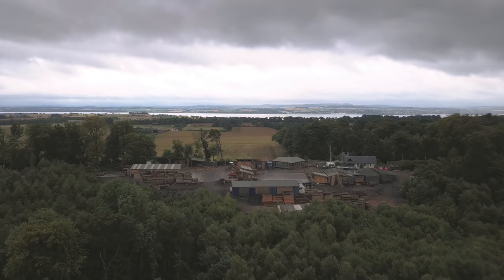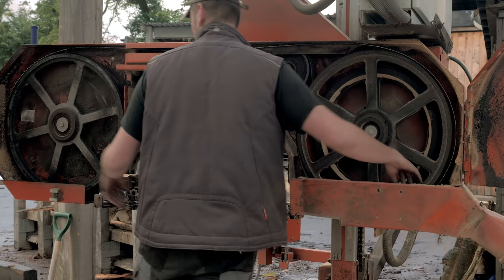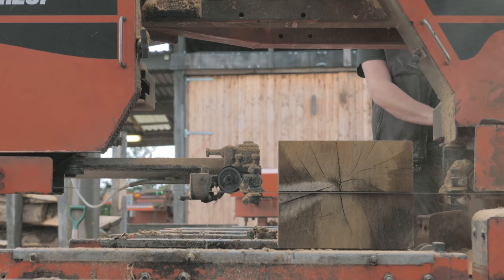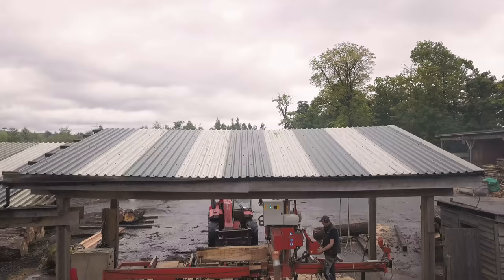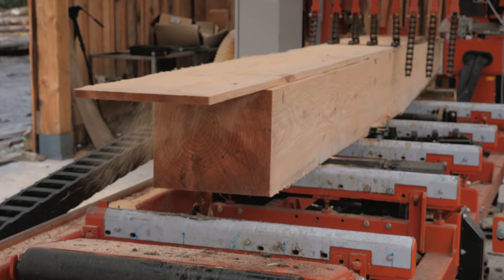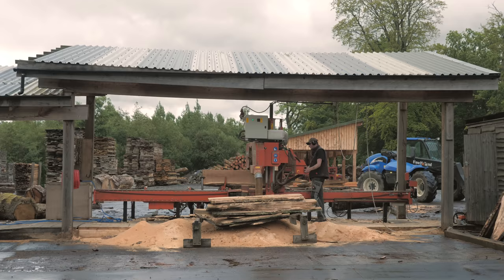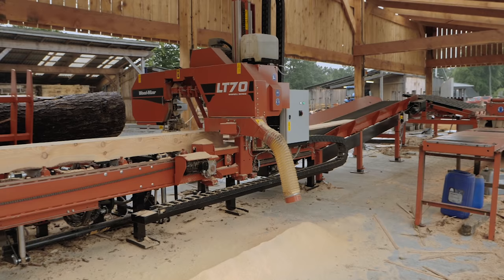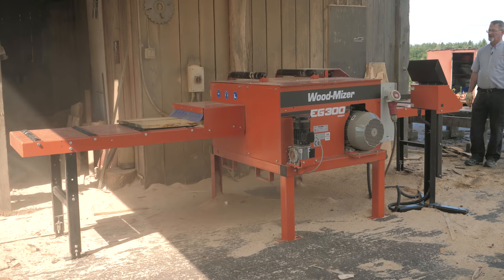Sawing in Scotland with Scottish Timber | Wood-Mizer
Subtitles for this video are available in English, French, Polish, Russian, and Spanish languages. Click the CC button on the video player to select your subtitle language!

In Dunfermline, a little village north of Edinburgh, Scottish Wood has grown substantially over the past 20 years. “We are primarily a hardwood sawmill. We cut homegrown, Scottish grown hardwoods and also some larch and Douglas fir,” Jim Birly from Scottish Wood says.
Jim notes that the demand for local and homegrown timber is growing. His customers are now much more aware of the importance of supporting local business and the environment with their timber buying choices.

Featured:
Scottish Wood, Dunfermline, UK.

ABOUT WOOD-MIZER:
Since 1982, Wood-Mizer has earned the reputation as a leading wood processing equipment manufacturer with a strong legacy from its innovative sawmilling products. From forest to final form, Wood-Mizer offers an extensive line of equipment including narrowband portable and industrial sawmills, wideband sawmilling equipment, resaws, board edgers, wood kilns, moulders/planers, firewood processing equipment, pallet recycling equipment, material handling equipment, bandsaw blades, and blade maintenance equipment for woodworking and forestry hobbyists and professionals all over the world.